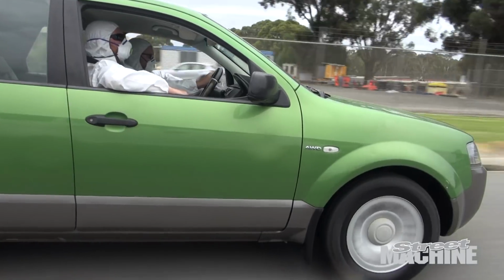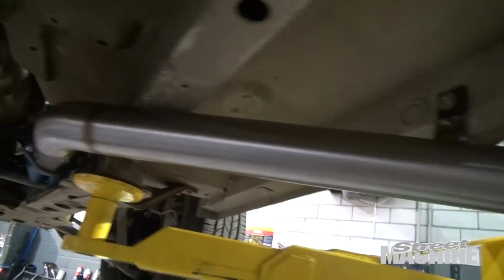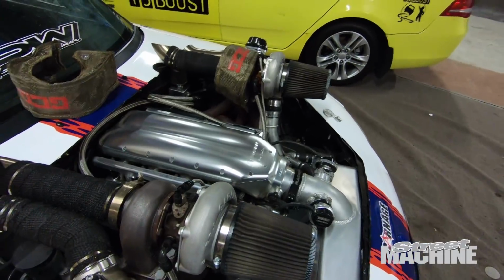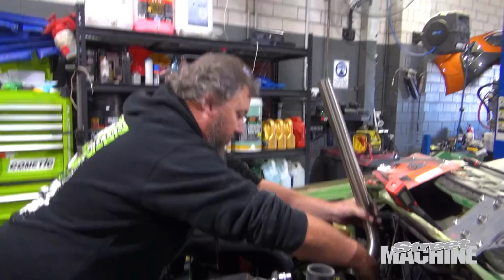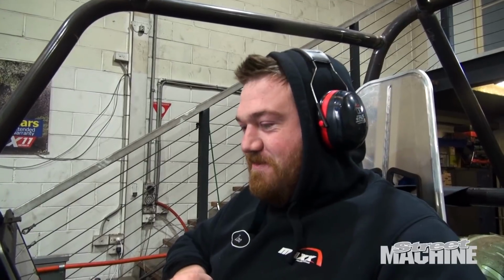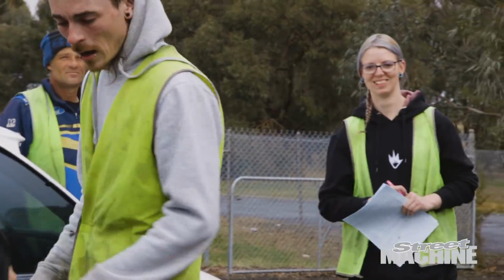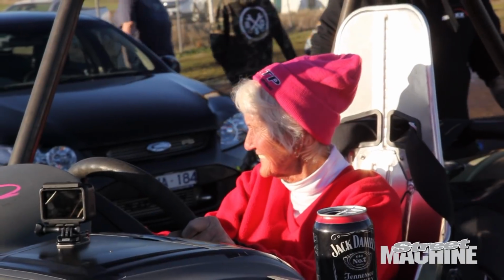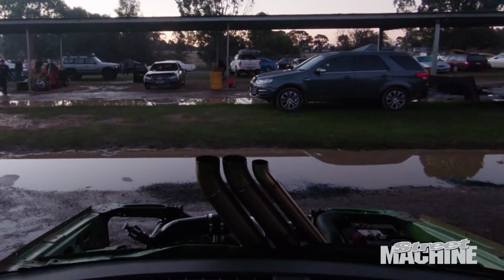Carnage Episode 14 - Toxic Avenger Territory Part-2 - Turbo Time!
The TerrorKart is back and this time it's got a turbo and twice the horsepower.